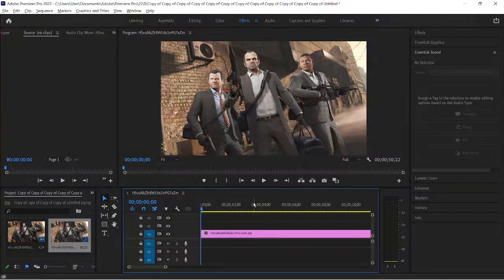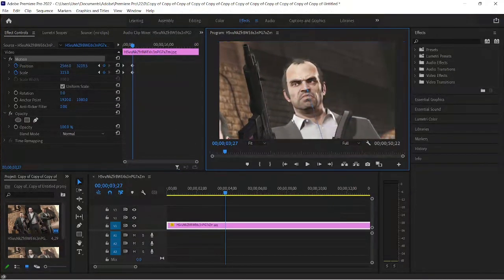How to add continuous zoom in premier pro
This can be used for videos and texts as well not just for images
As long as it can imported to the timeline, this can be done